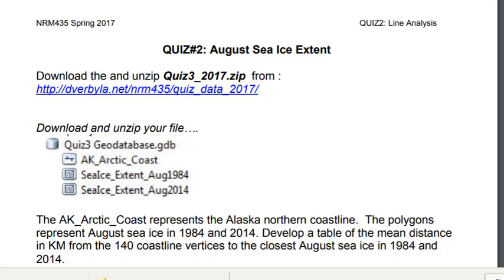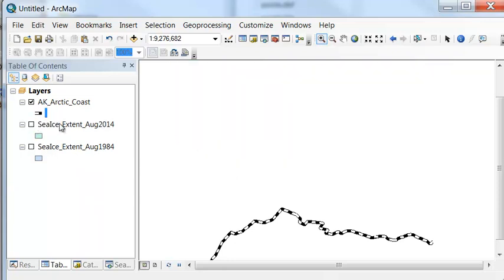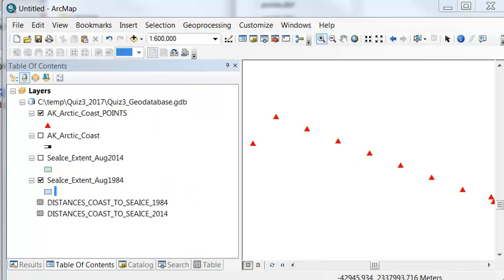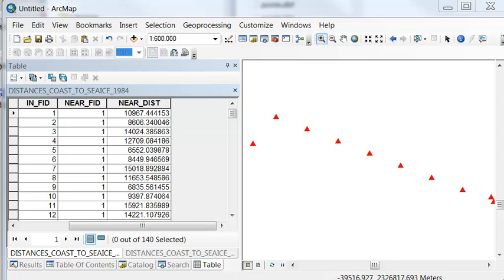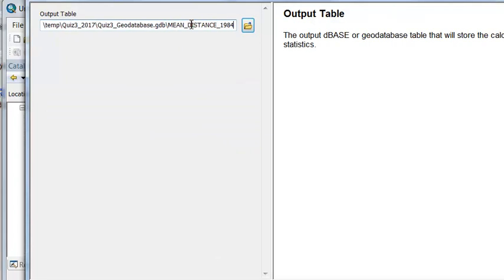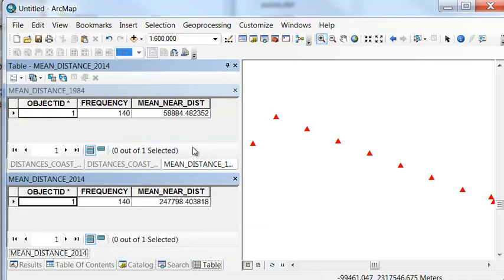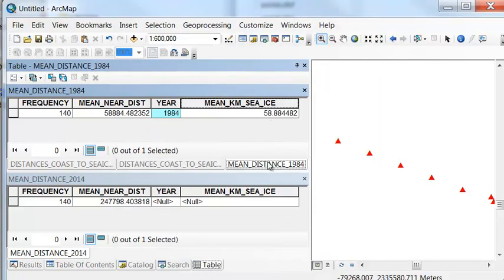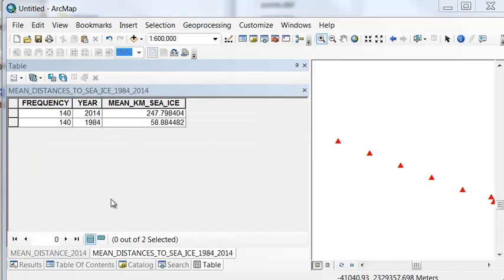Sea Ice Distance to Arctic Coast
Compute the mean distance from the arctic coast to August sea ice in 1984 versus 2014